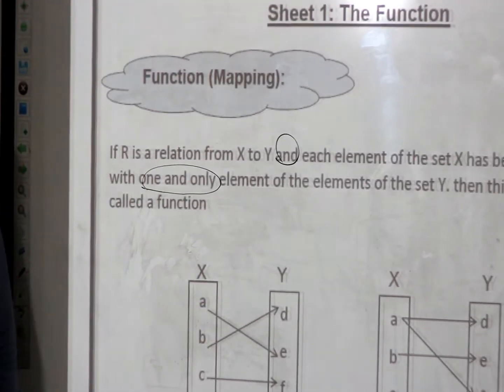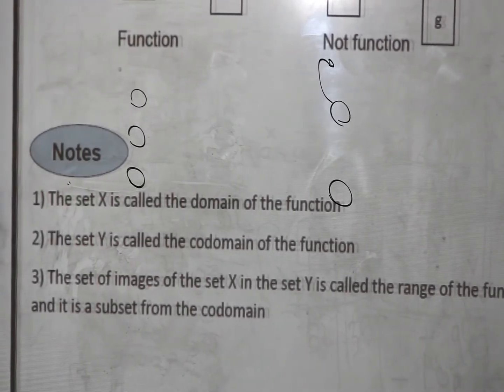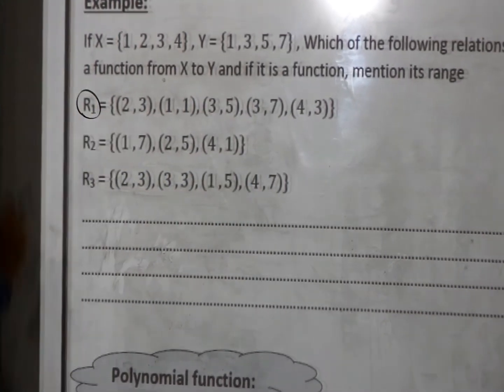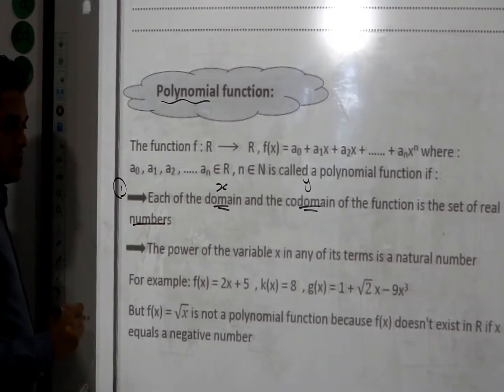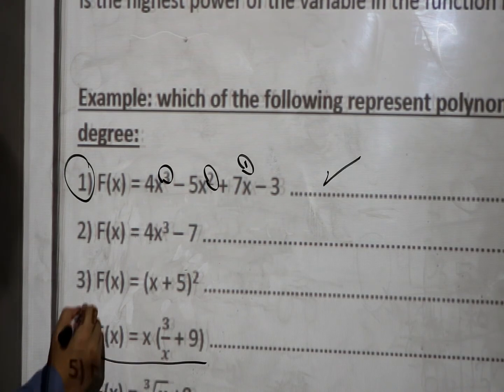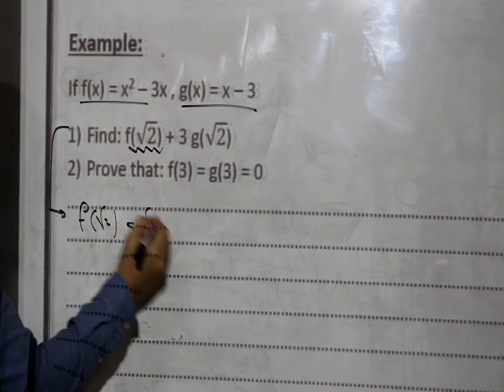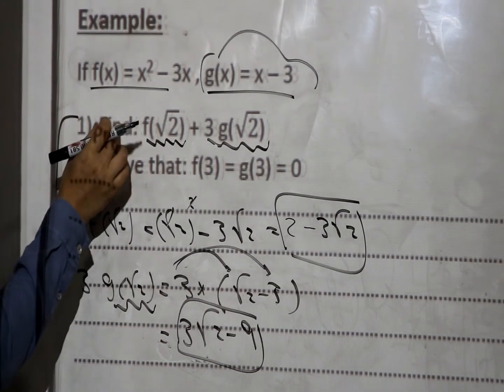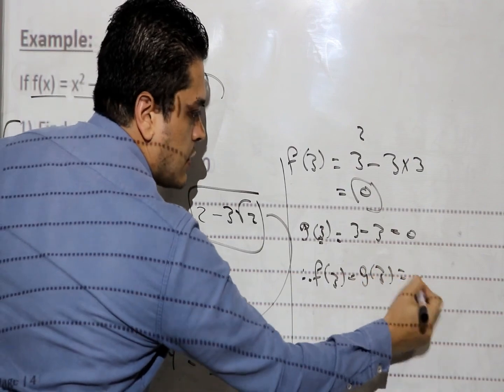(Math Sec 1( The Functions